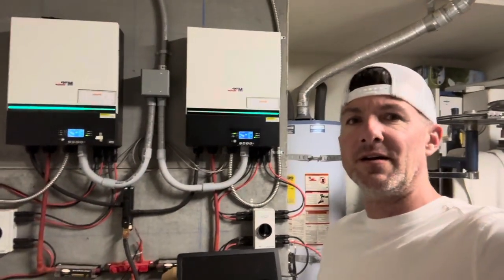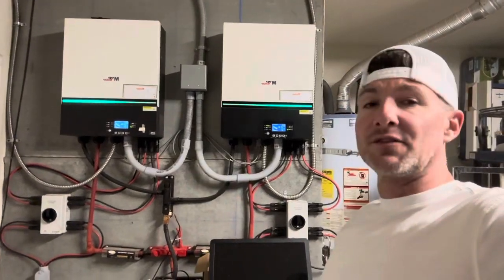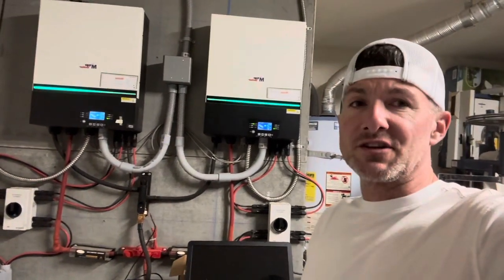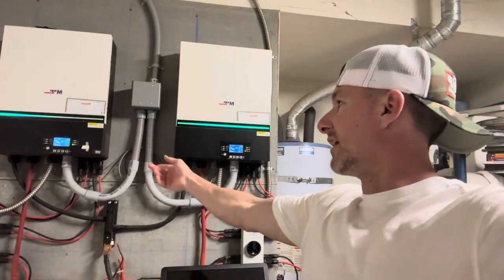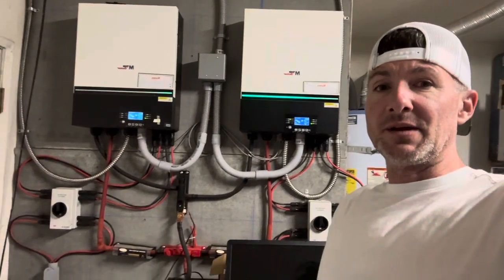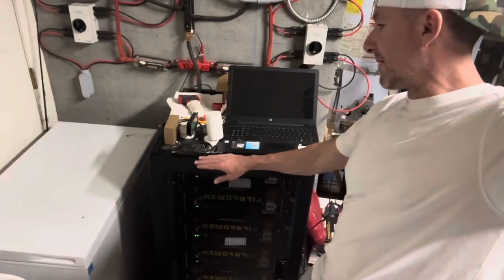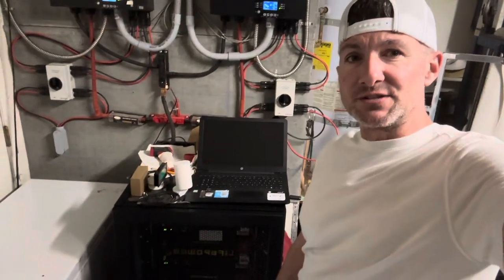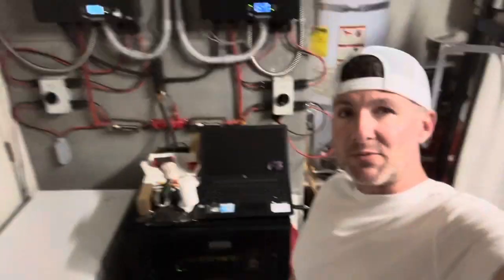Huge off grid solar diy 16000w solar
Huge off grid solar system in a Trac home with 16,000 W of solar panels 30 kW of battery of storage and 13,000 W of inverter power. Do it yourself ground mount carport, solar, able to charge a Tesla and drive 120 miles free per day also able to run the home completely off grid ￼